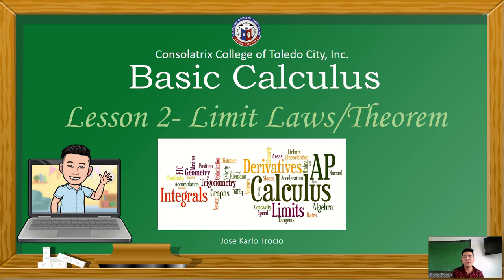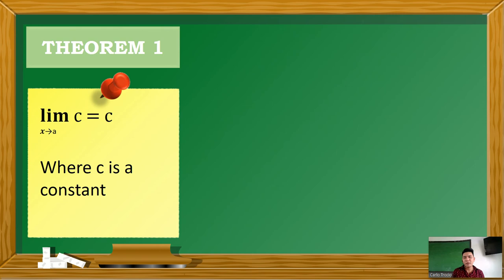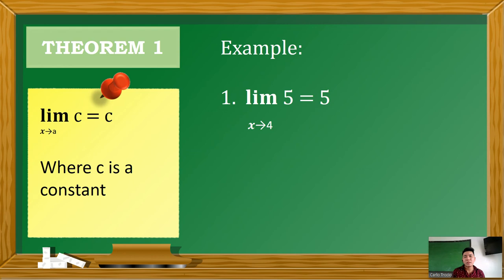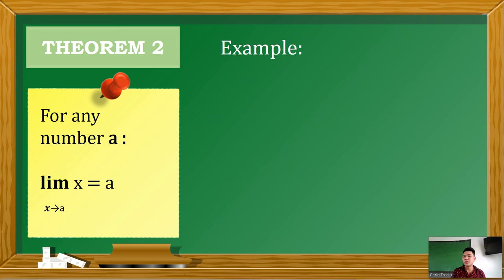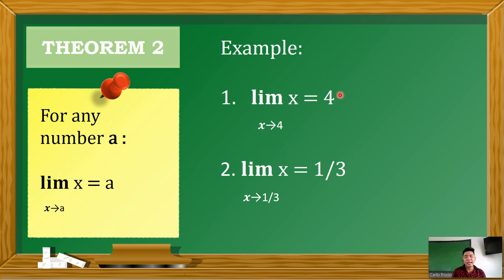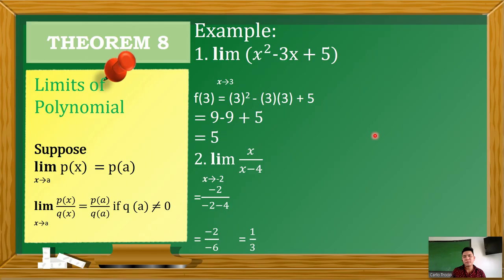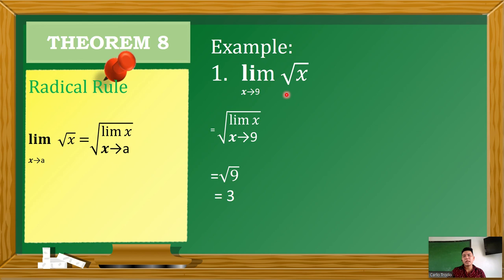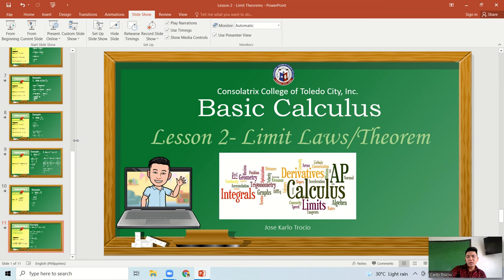Limit Laws / Theorems - Basic Calculus Gr. 11